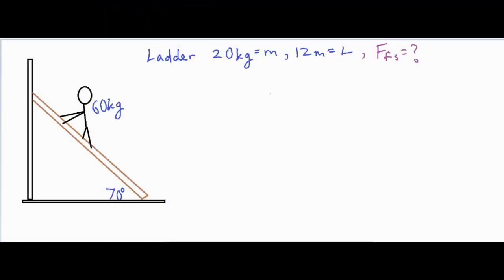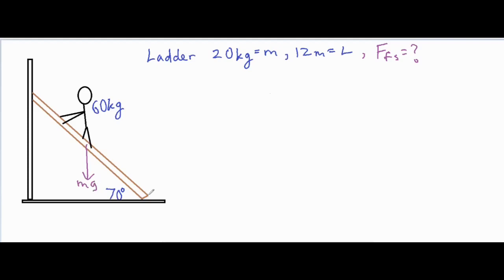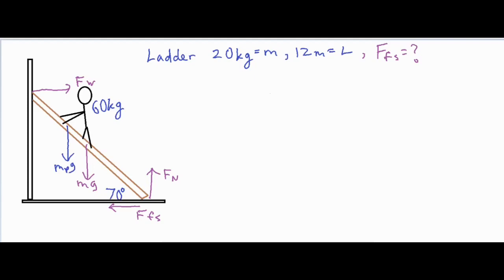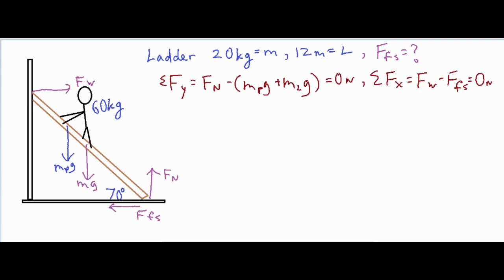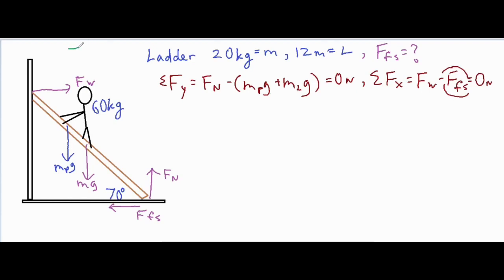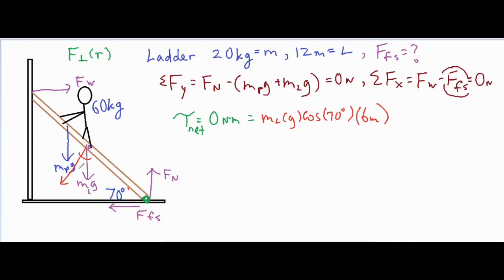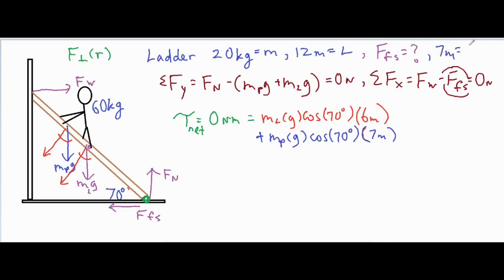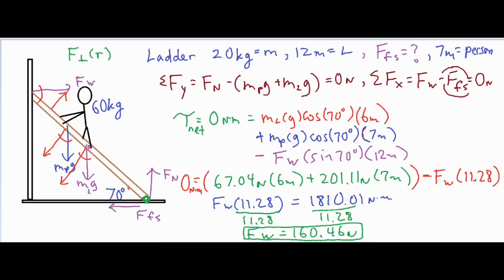How to Solve a Ladder Problem (Equilibrium, Forces, & Torque)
In this video, a static equilibrium, ladder problem is solved using forces and torque.  A series of force equations and torque equations are used in order to solve for the amount of static friction necessary to keep the ladder at rest.